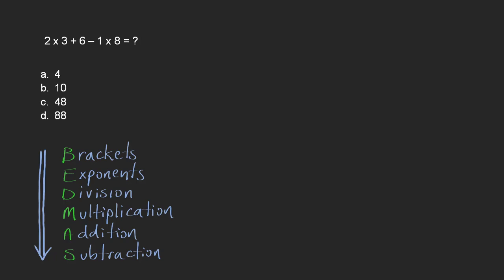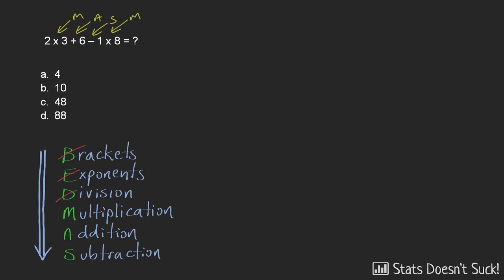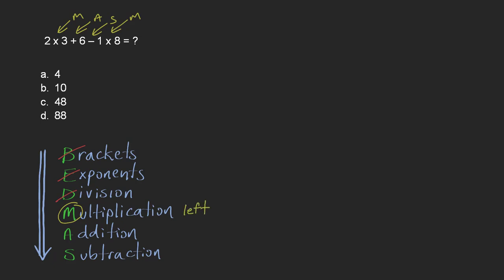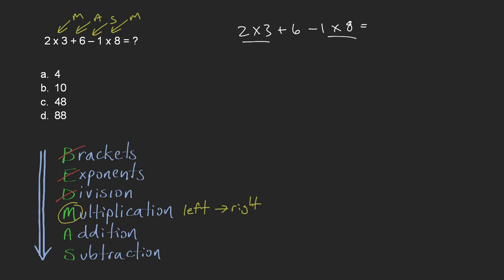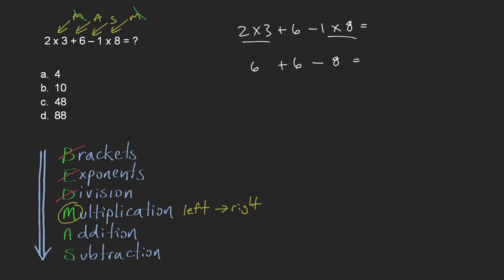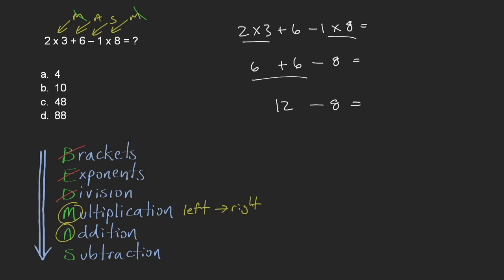Appendix A: Question 10 - Order of Operations